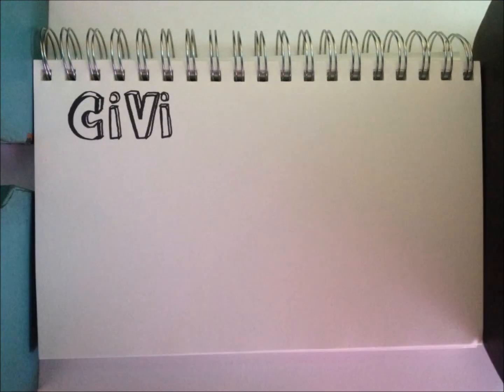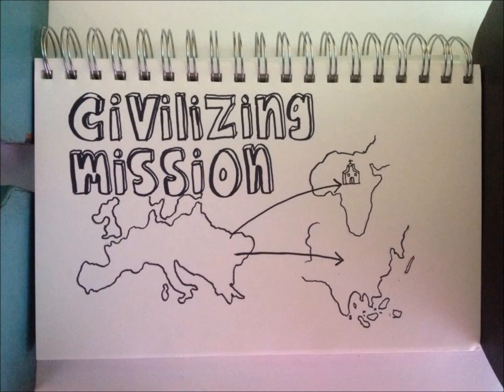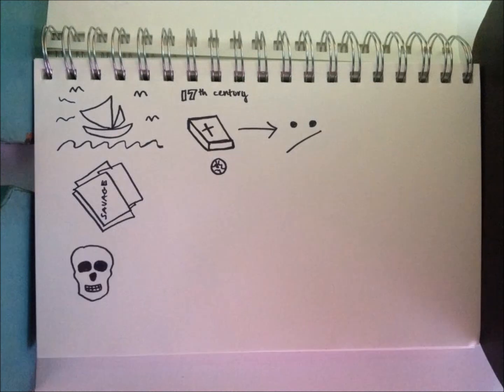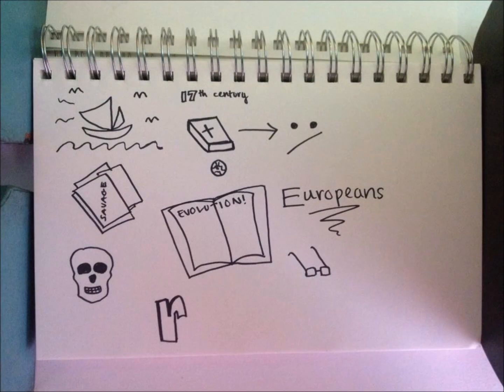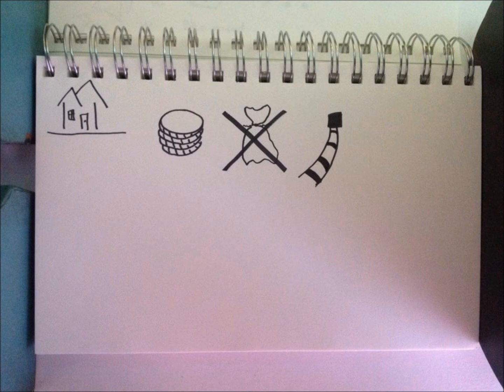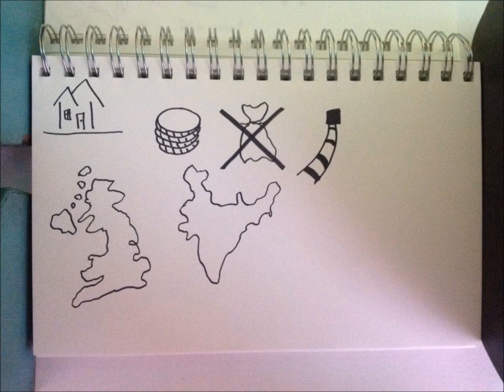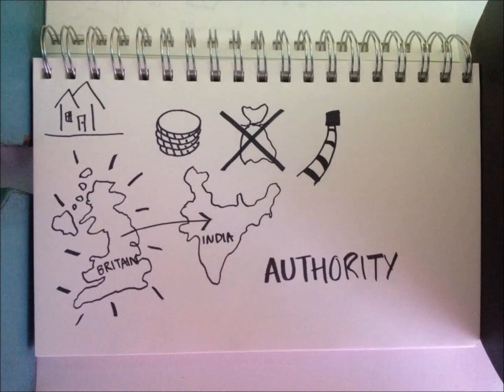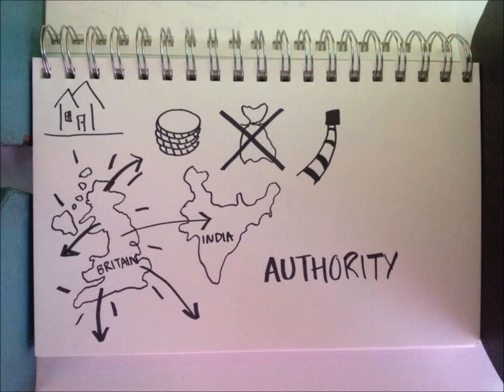AP European History Documentary: The Civilizing Mission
documentary on the origin and use of the civilizing mission in colonies for ap european history 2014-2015
by Olivia Read